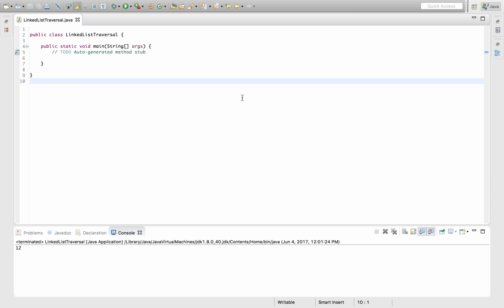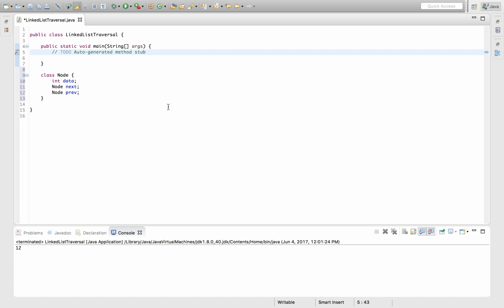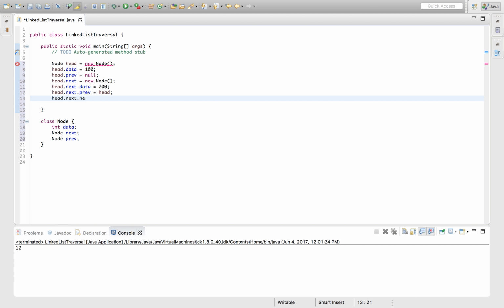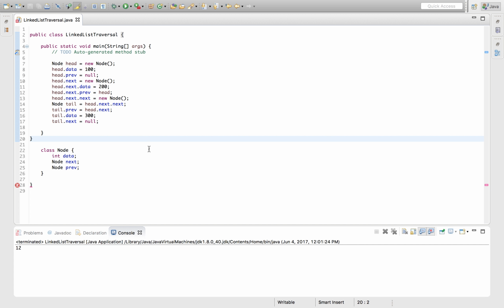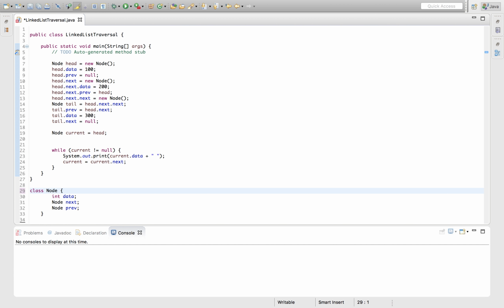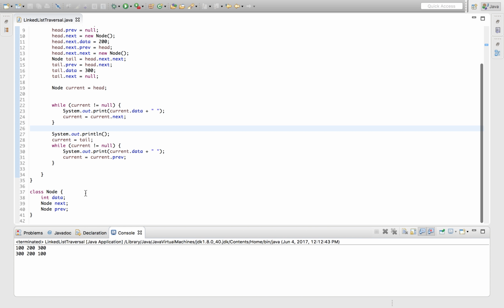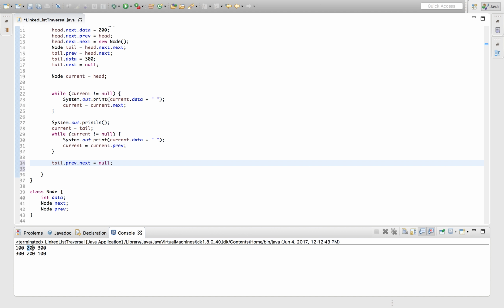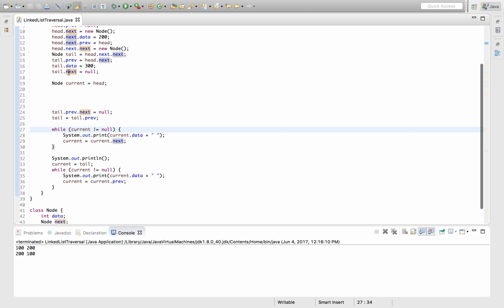Introduction to Doubly Linked Lists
We go over doubly linked lists, what makes them different from singly linked lists, and why they are useful.